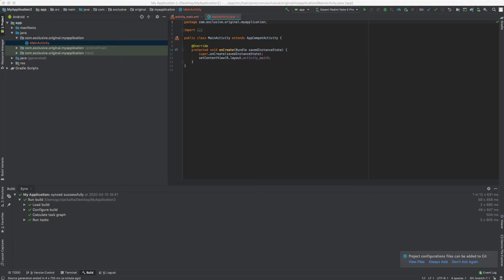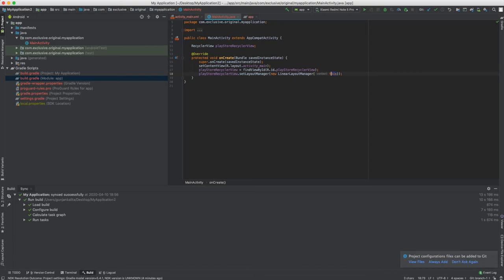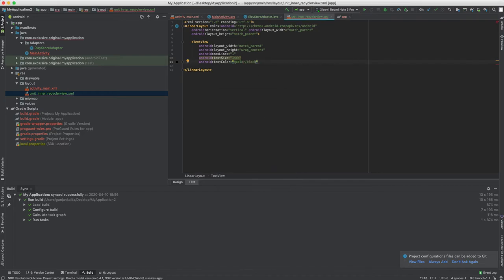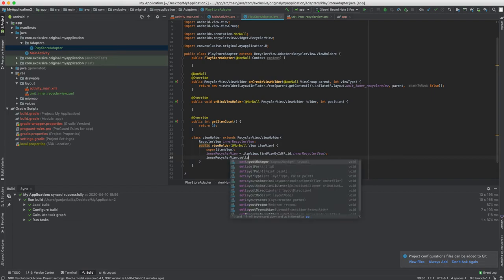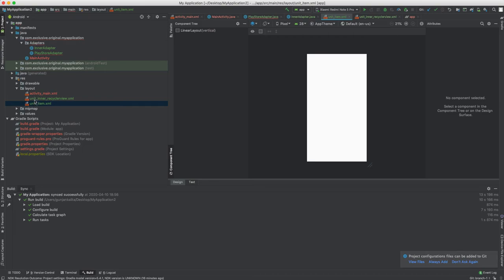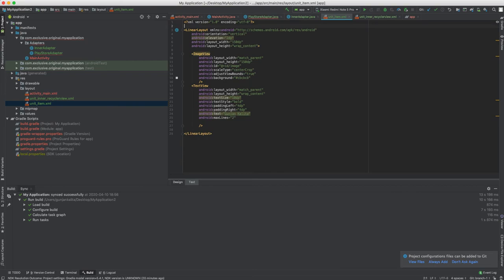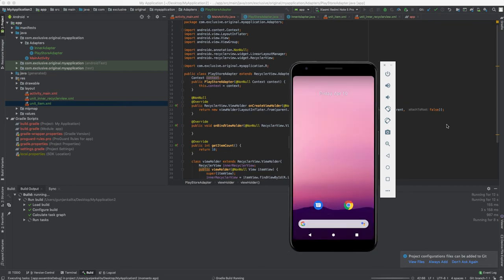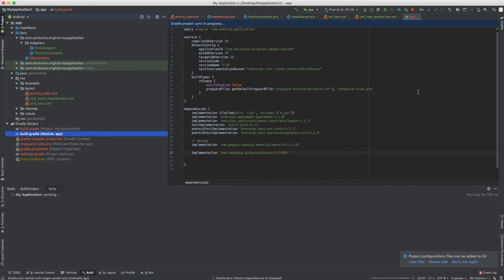Creating a playstore like recyclerview in android part -1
This series of videos covers how to create a recyclerview like the one in play store (google). The series covers videos with increasing complexity so that anyone can learn these techniques with a little familiarity in android development. The list is updated with any major UI imporvement happening in the playstore app.